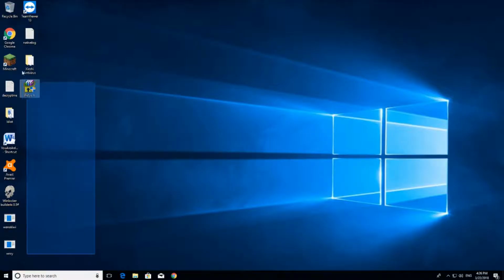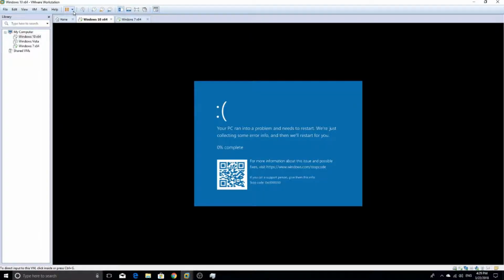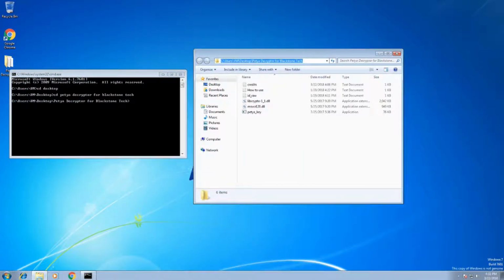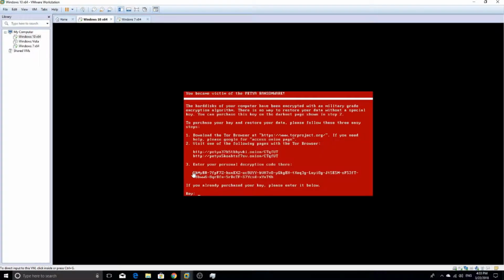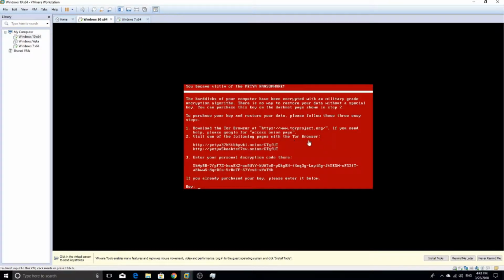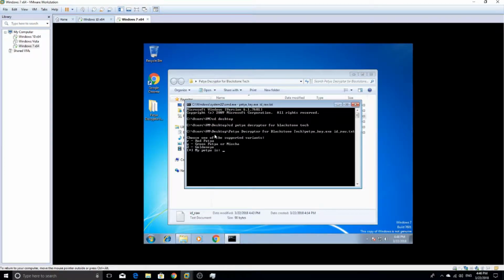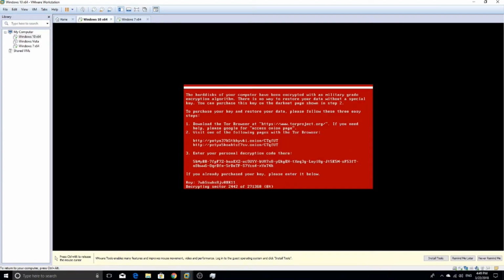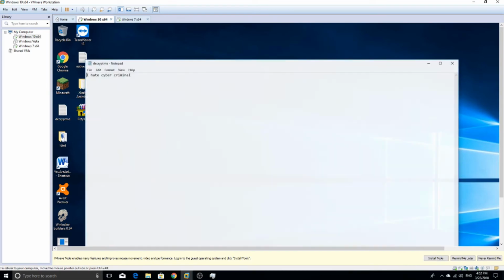Petya Decryption! | My first video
Hey guys it is Blackstone Tech here and I am going to show you how to decrypt a ransomware called Petya!